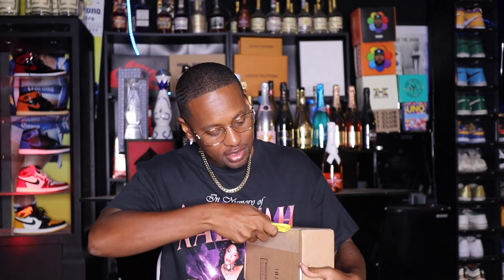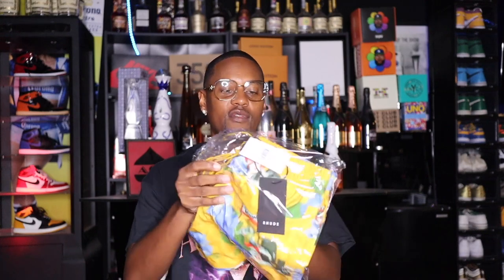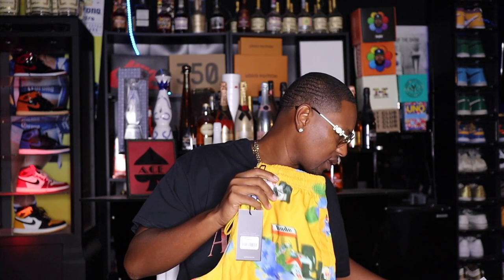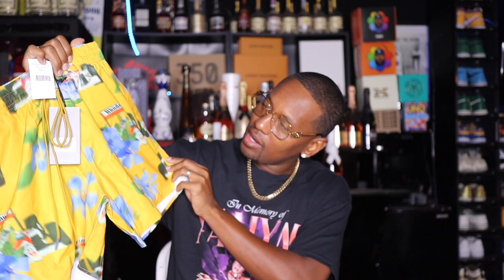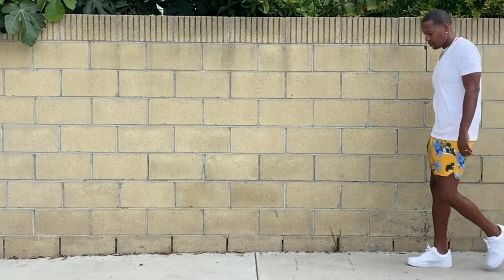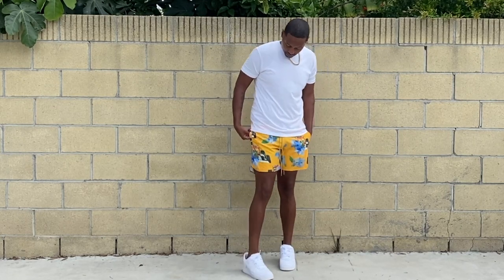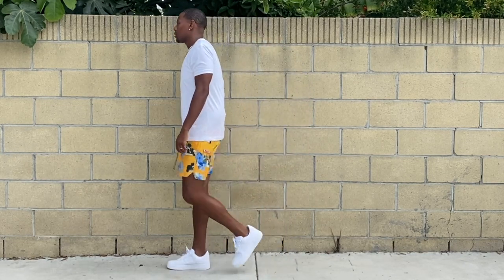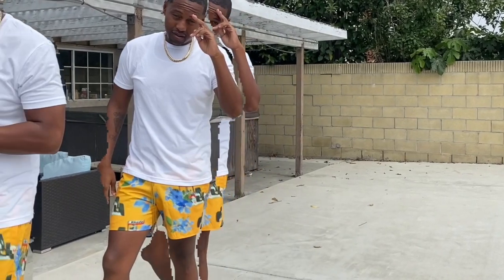Rhude Swim Shorts/Trunks Review and On Body Summer 2023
In this video I review and try on the new RHUDE trunks. I try them on and give my honest opinion on them . I am 6 feet 175 pounds and purchased in a size small. Any questions hit me in the comments.

Moncler Swim Trunks Video

Earn cash back at sites you already shop with Rakuten